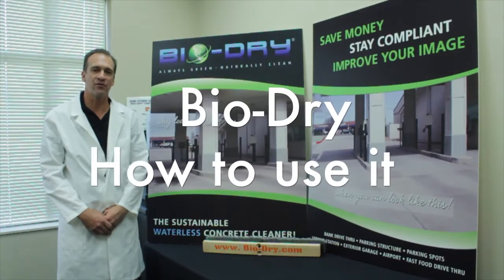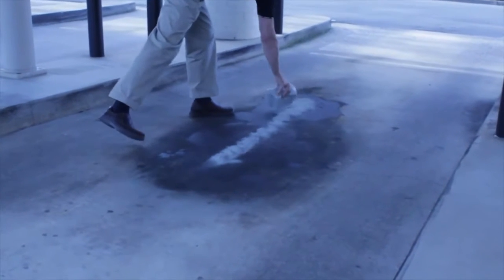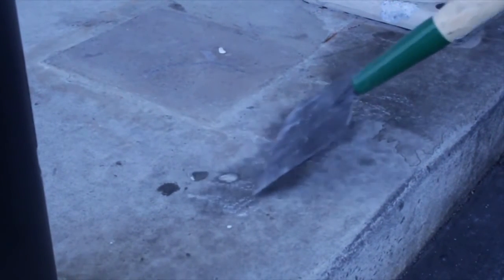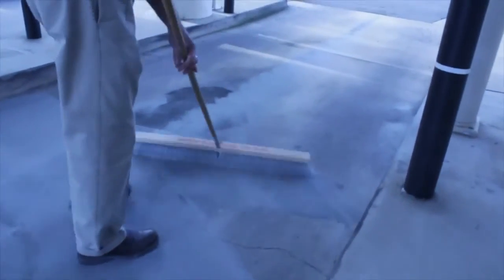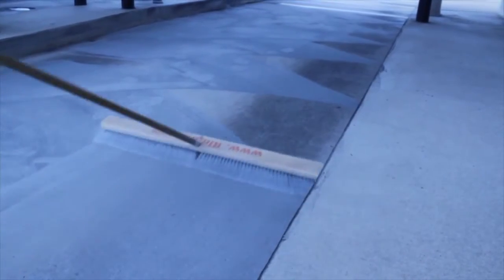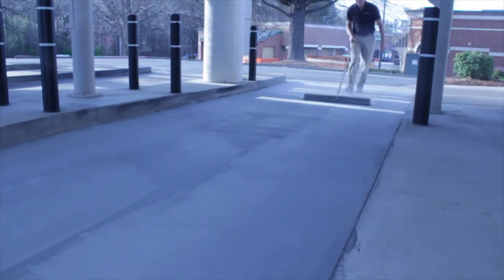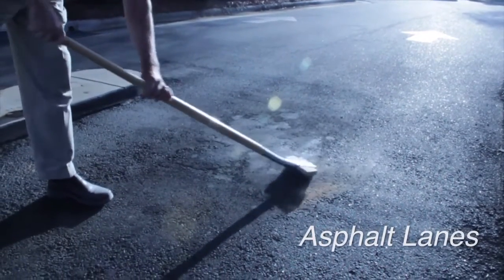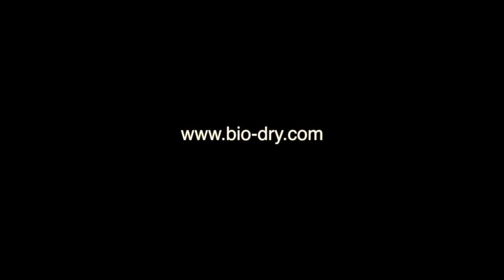Bank Drive through Training Video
How to clean a bank drive thru with Bio-Dry waterless concrete cleaner